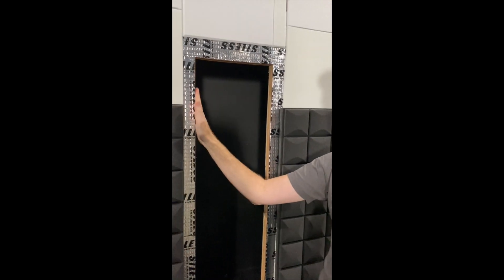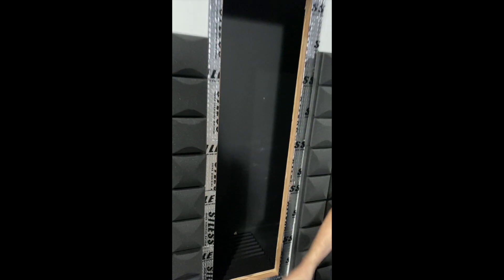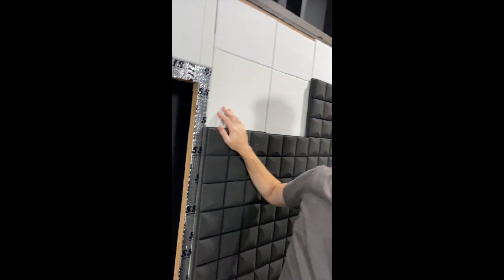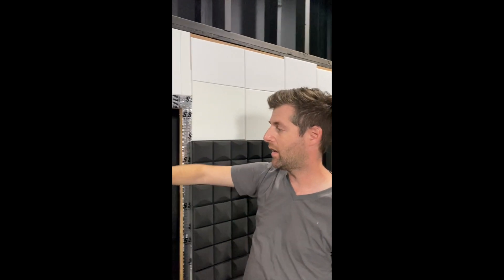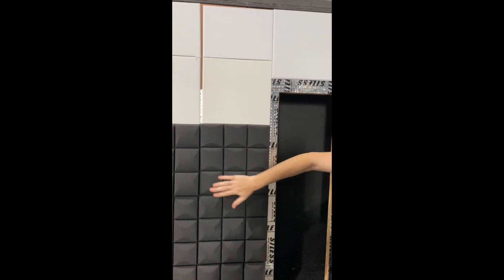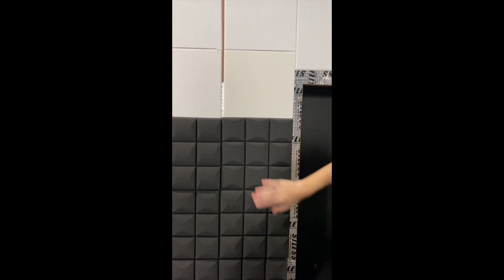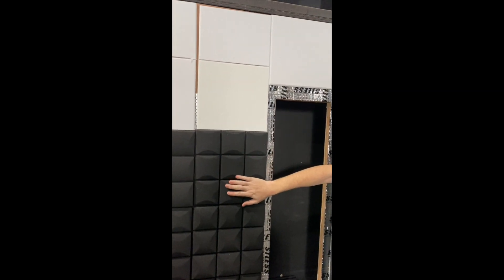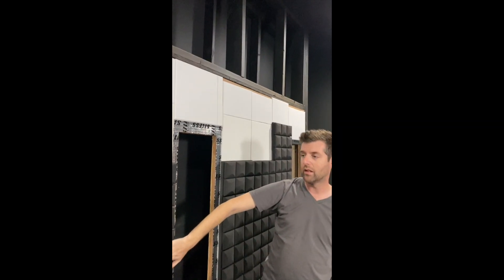How to Add Layers to the Baffle Wall in a Home Theater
We proudly carry Perlisten, KEF, Q Acoustics, JVC and Sony projectors, Artnovion acoustic treatments, Trinnov, Denon, Marantz, Samsung and Sony TV's, Sonos.

In this short video I describe the layers of material on the baffle wall in my home theater and why a composite of layers is being used.  All of the materials are fairly inexpensive but effective for their purpose.